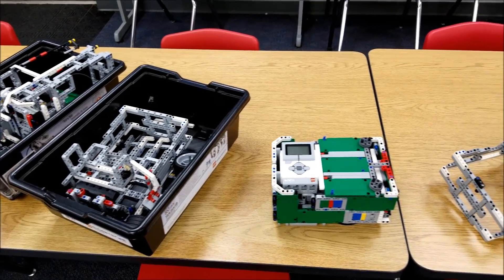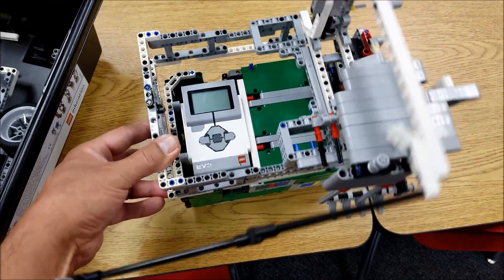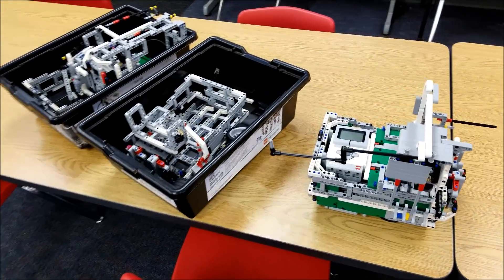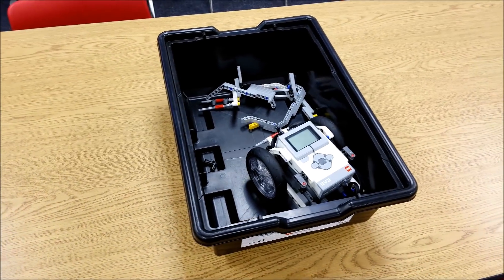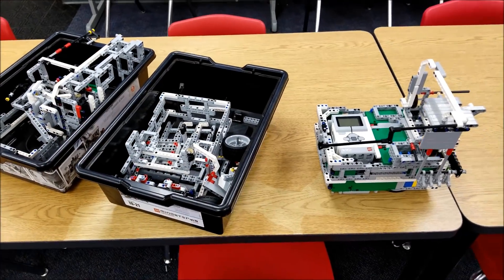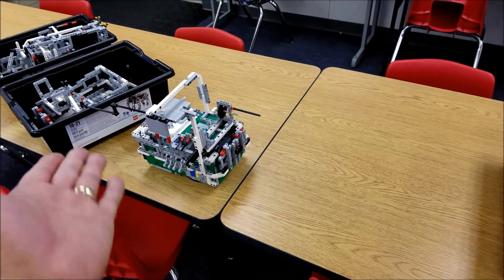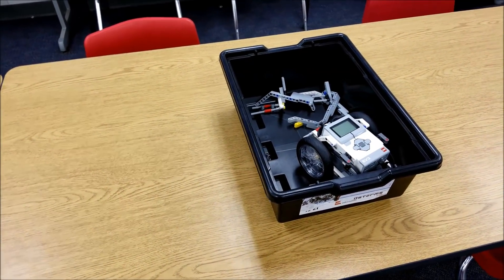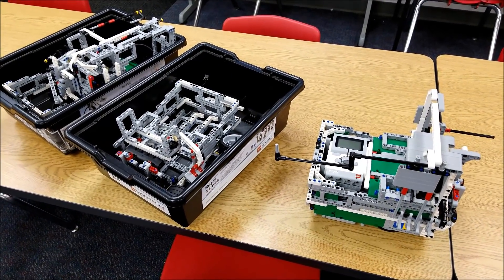"First LEGO League Large Attachments Vs. Simple Attachments (What's Better?")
Hey guys!!!  Some of you have asked how I feel about robots with large attachments and robots with simpler, smaller attachments.  This video gives you some thoughts on both.  Hope you enjoy!!